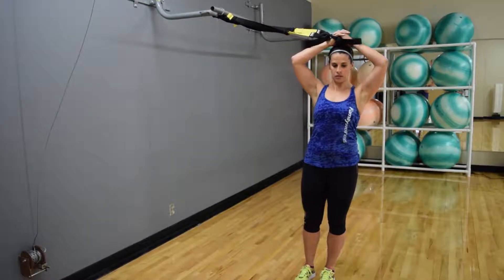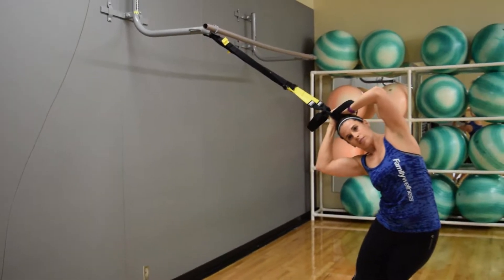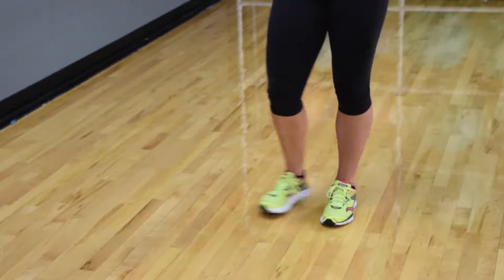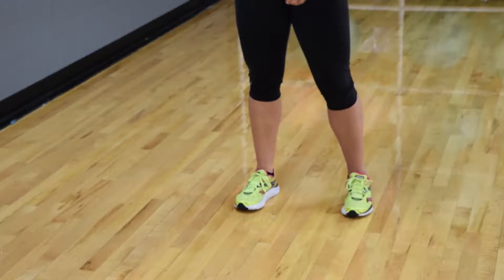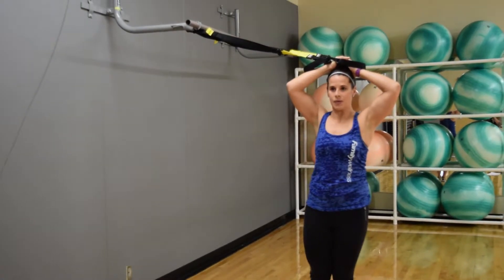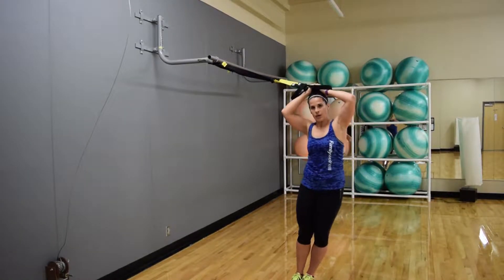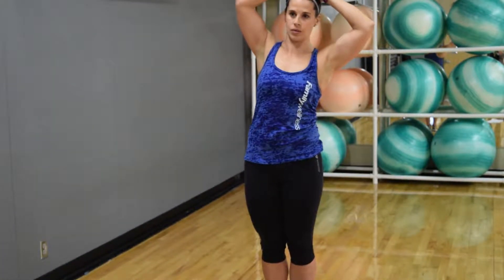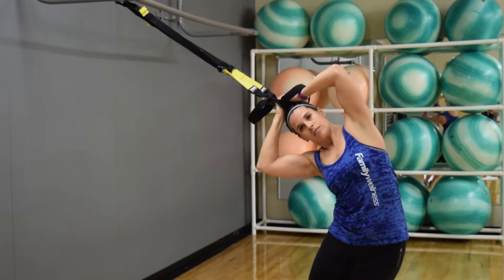Amanda | TRX Hip Drop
Amanda, Personal Trainer, showing us how to use the TRX in our workout! Add this TRX Hip Drop to your workout!